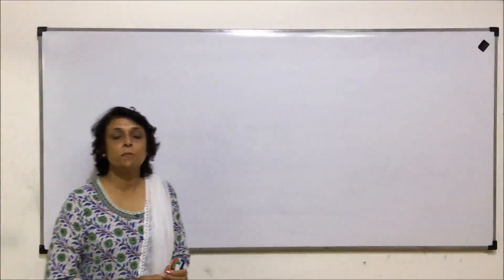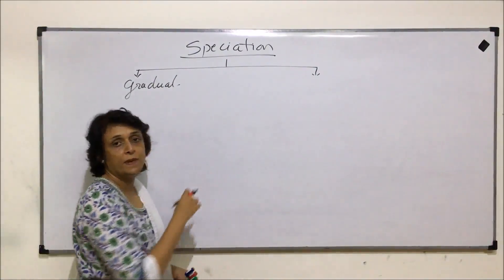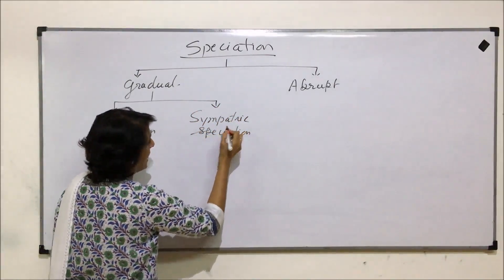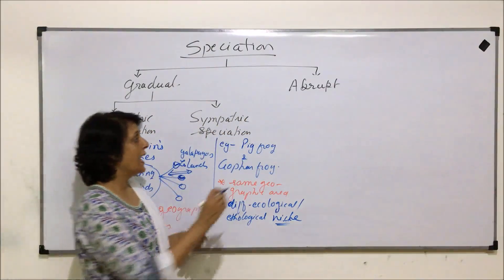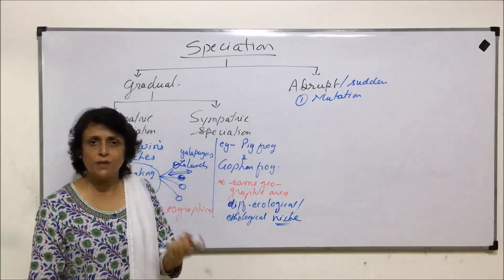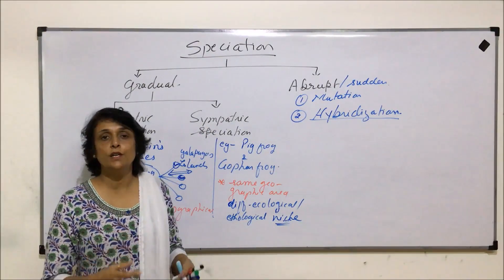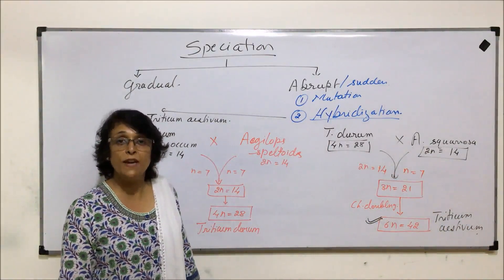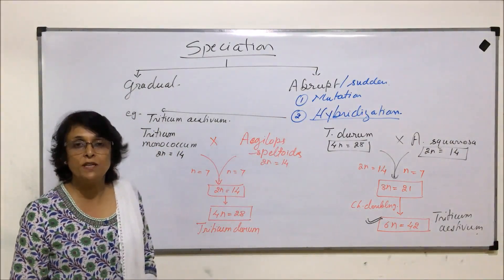Evolution | NEET | Speciation | Neela Bakore Tutorials